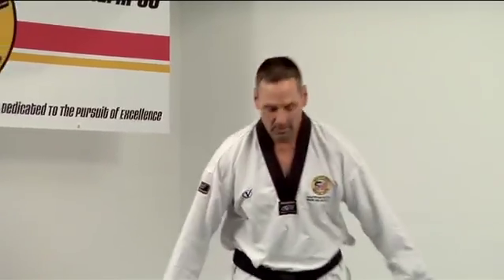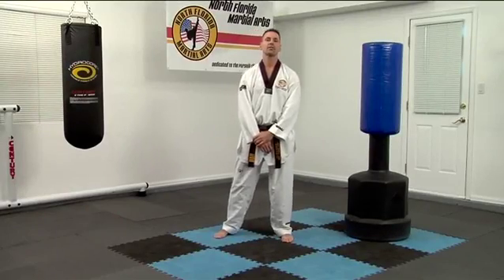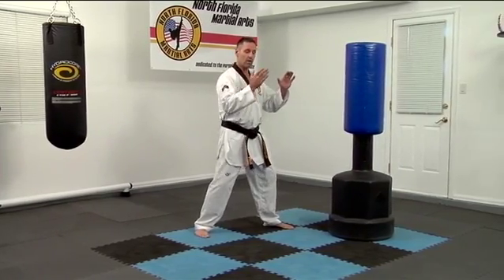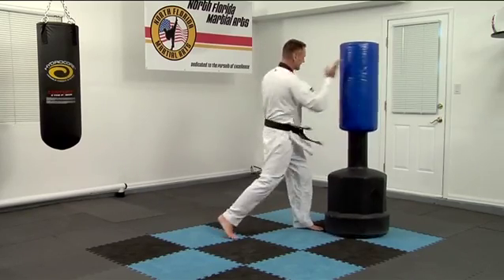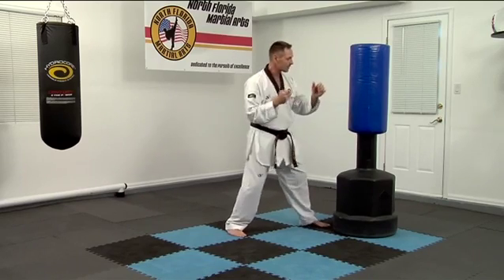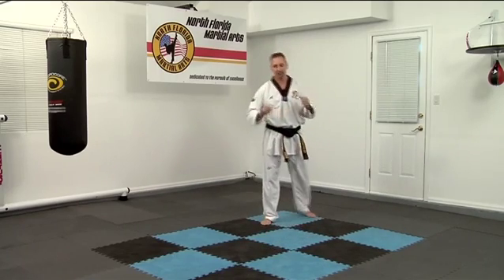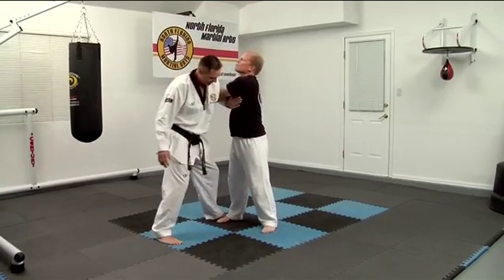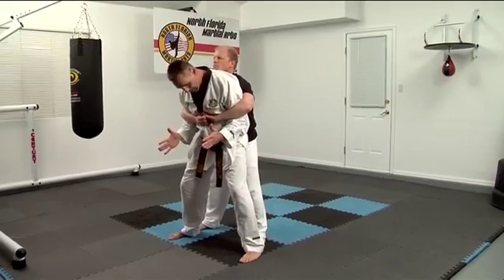St. Augustine Martial Arts